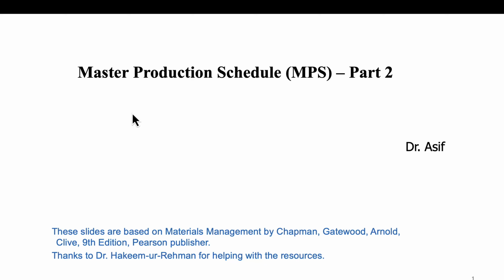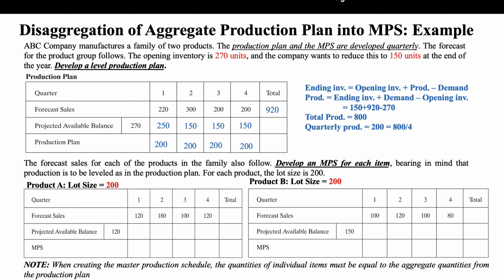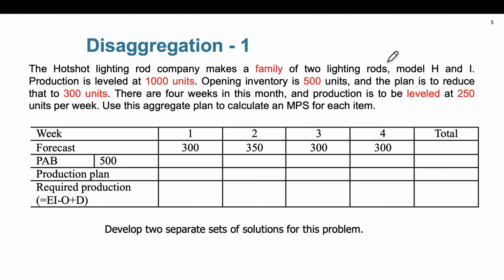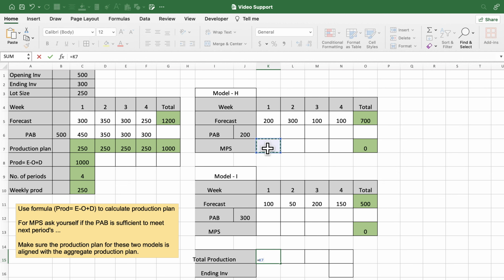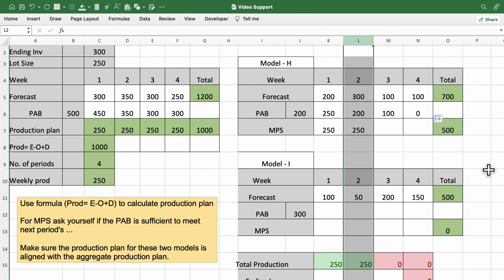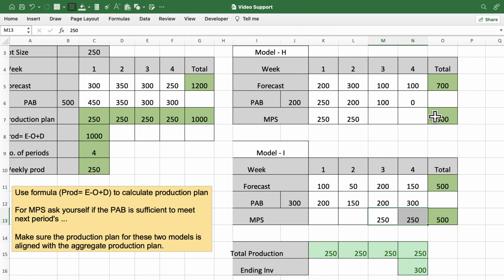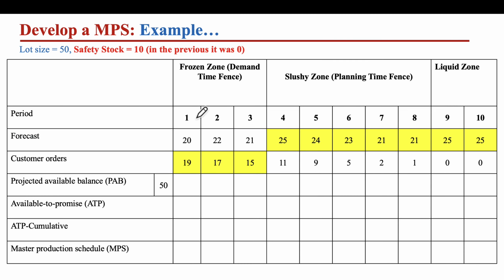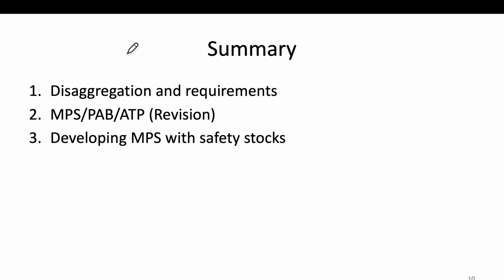Master Production Schedule - Part 2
At the 11-minute mark, the forecast value in the fourth column is 250, not 300.